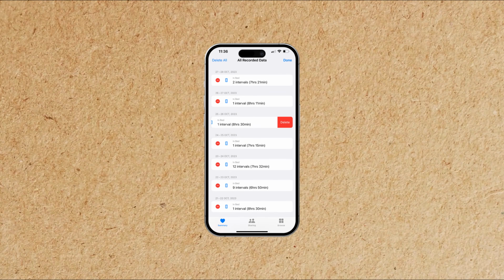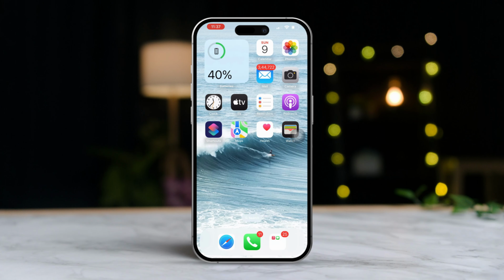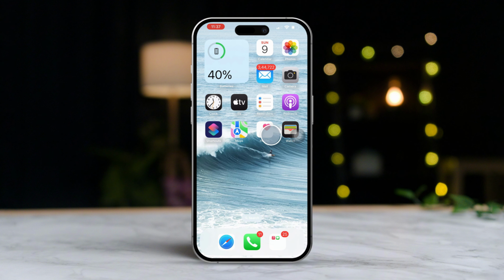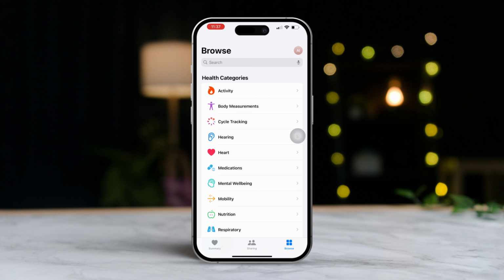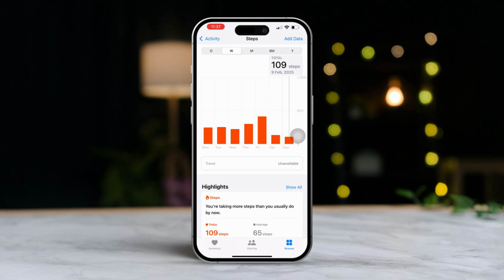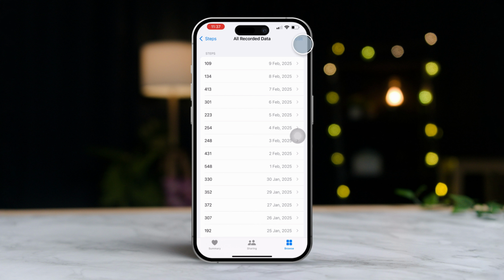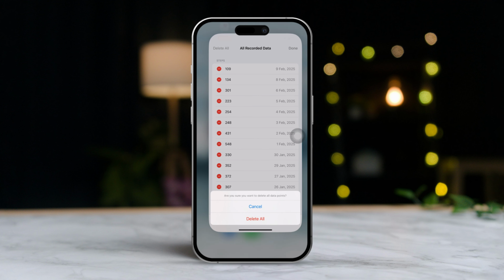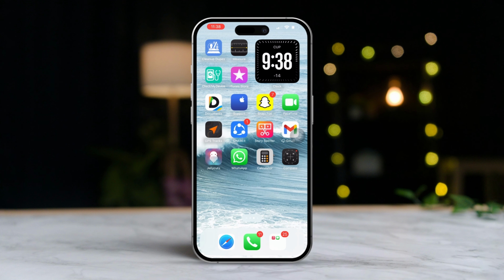How To Delete Health Data On iPhone | Remove Unwanted Health Entries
Wanna know how to delete health data on iPhone and free up space in the Health app? Whether you need to remove unwanted health entries, clear health records, or manage Health app storage on iPhone, I’ve got you covered! In this video, I’ll show you exactly how to delete specific health data and adjust Health app settings in just a few simple steps. Let's get started.

00:01- Video Intro
00:22- Tutorial Start
00:56- Tutorial End